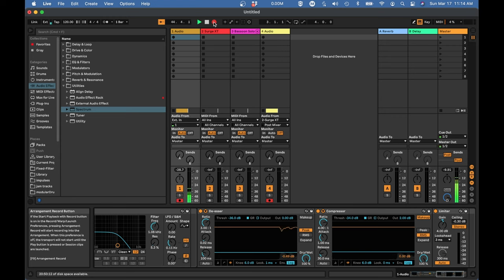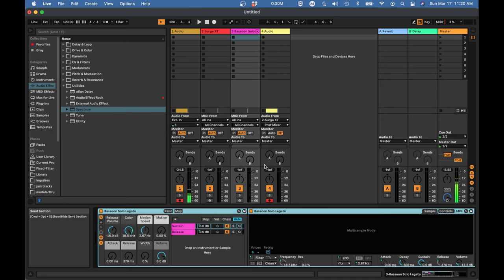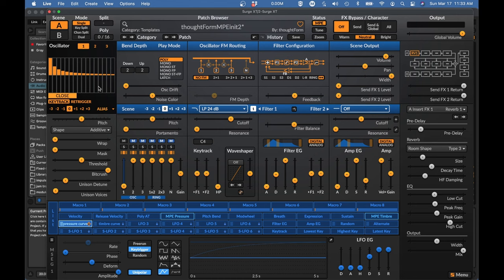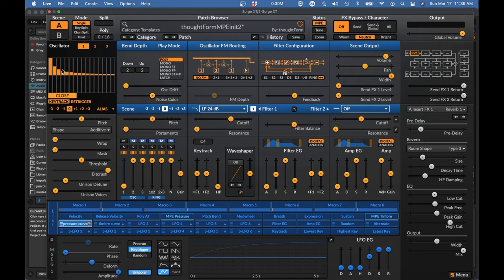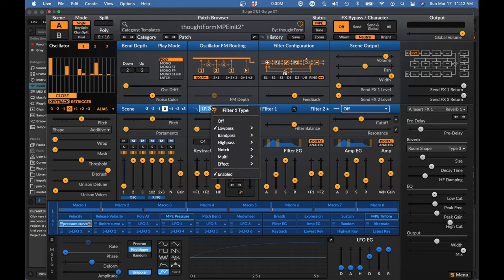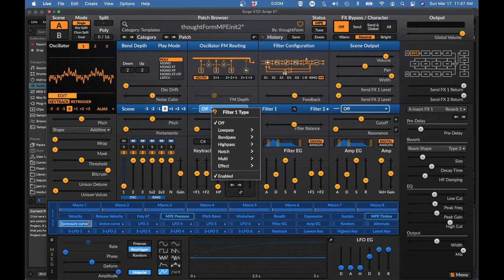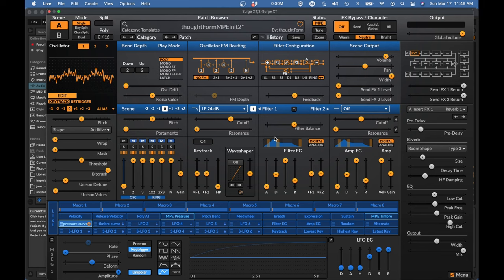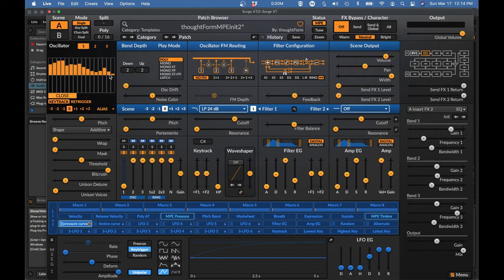Surge XT Alias Oscillator for Additive Synthesis and Microtonality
In this video we'll use Alias, Surge XT's naughtiest oscillator, to take a first look at additive synthesis. This will let us directly mimic the harmonics of an acoustic sound, and we'll see how this might be useful when creating microtonal music. There are digressions on synthesizer history, the harmonic series, and bad digital sounds we want to avoid (except when we don't.)

Pittsburgh Modular's youtube: @pittsburghmodular
Bart Hopkin's youtube: @bhpkn

00:00 Status report
01:06 The Hockey Game Scenario
03:01 Referencing a sampled bassoon
04:10 Starting a bassoon with a pulse wave
04:46 Oscillator sync
05:31 Using Alias to cheat
06:08 Using the Additive Shape
06:28 Additive vs Subtractive synthesis
07:12 Harmonics explained as briefly as possible
09:39 Editing the harmonics in the additive synth
10:41 Deactivating the filter to hear how nasty Alias really is
10:59 Hideous digital oscillator artifacts demonstrated and explained
13:02 Bitcrushing
14:32 Bringing back the filter to make things less awful
15:35 Referencing harmonics from the sampler to set up the additive synth
17:38 Our cheater bassoon in action
18:38 Tragic conclusion of the Hockey Game Scenario
19:51 Additive synthesis for microtonal applications
21:28 Using only octave harmonics
22:01 Loading a microtonal scale
23:30 Using harmonics appropriate to the scale
25:14 Using prime number harmonics
27:25 Parting notes and references